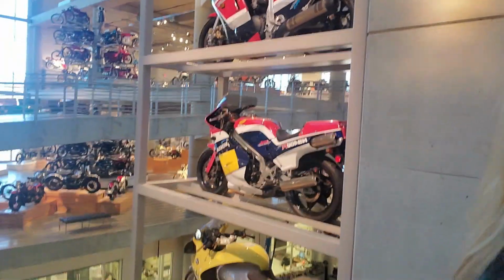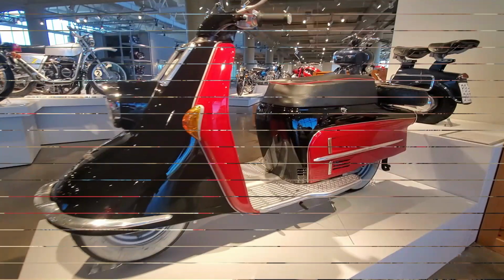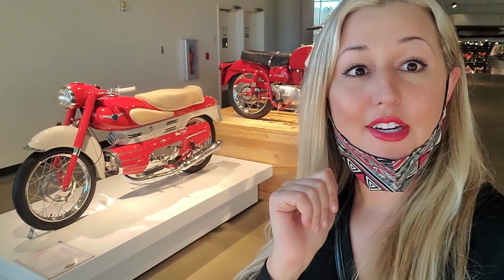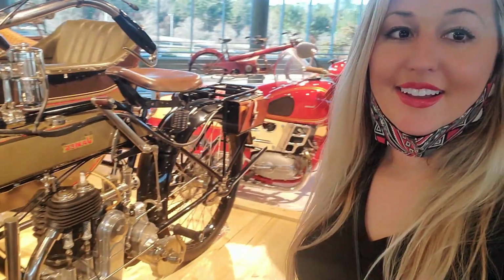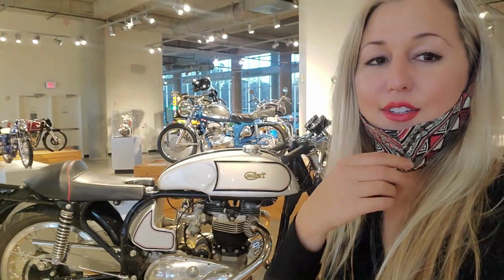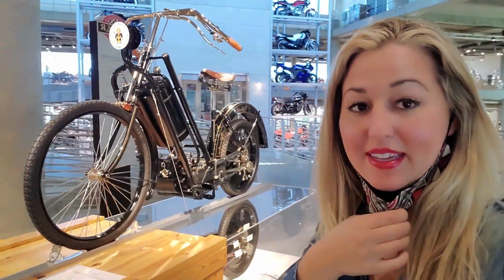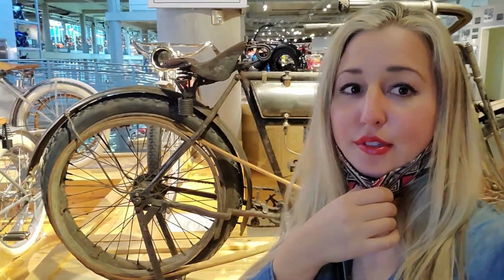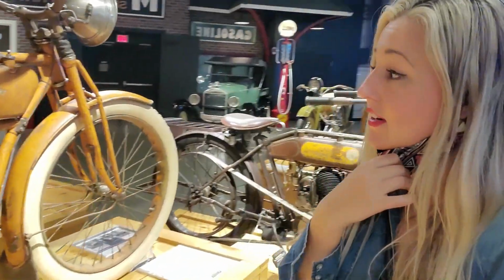Barber Vintage Motorsports Museum Visit [World's LARGEST Motorcycle Museum}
The Barber Vintage Motorsports Museum is a true Candyland for motorcycle enthusiasts. I had visited Barber over six years ago, and was beyond excited to check it out again. Much to my surprise, this behemoth of a museum had gotten larger! You can find every kind of motorcycle here! From Harley Davidsons, to Benelli, Moto Guzzi, MV Augusta, Triumph, Honda, Indian, Excelsior-Hendersons, and sooo much more. Enjoy your trip through the Barber Vintage Motorsports Museum with me.